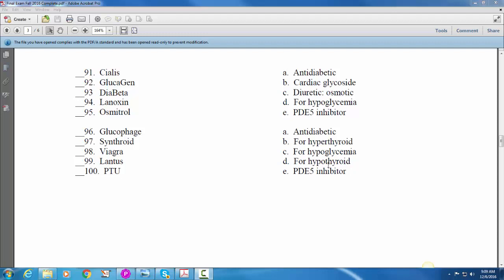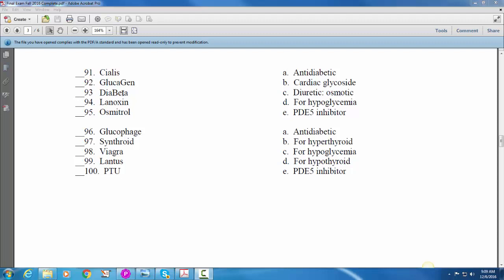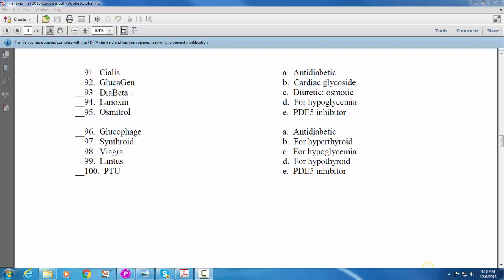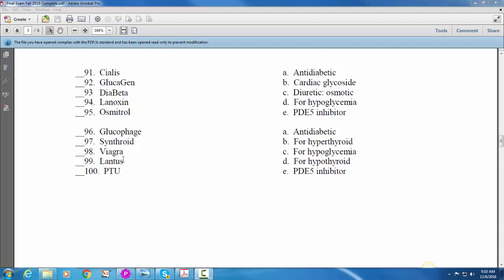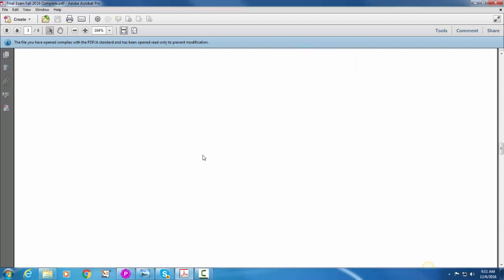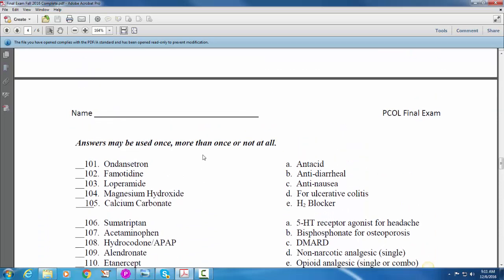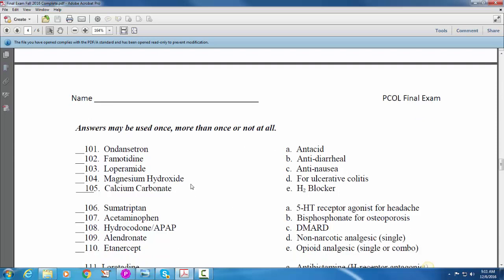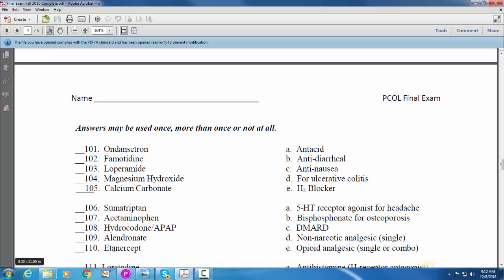Pharmacology Final Exam Matching Instructions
Pharmacology Exam Questions